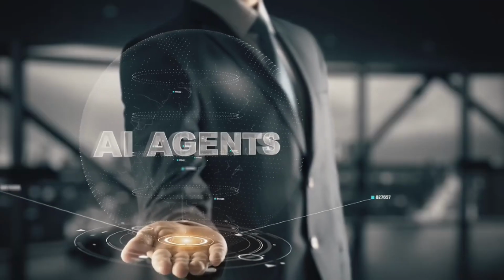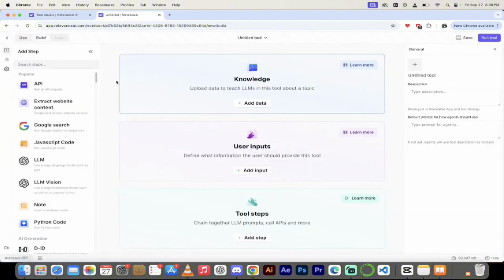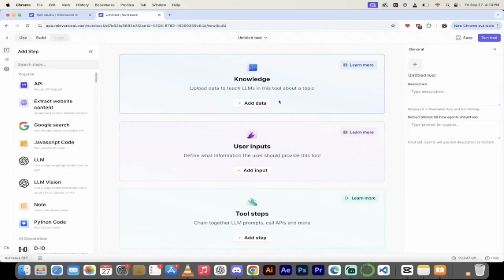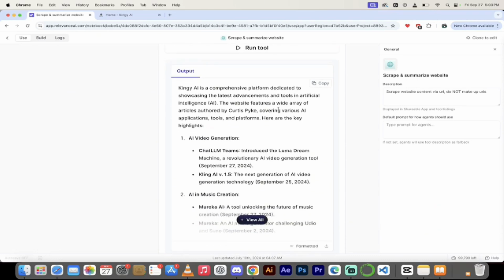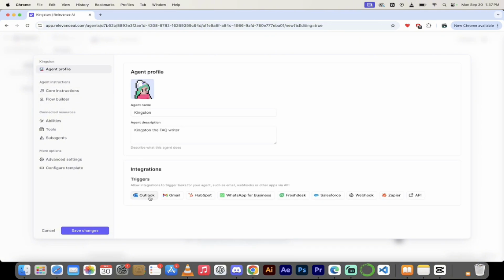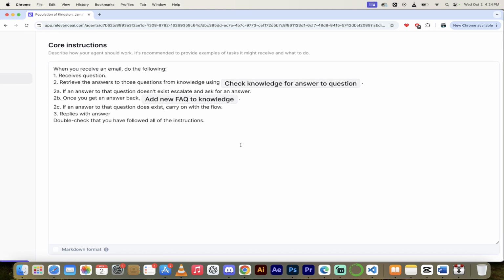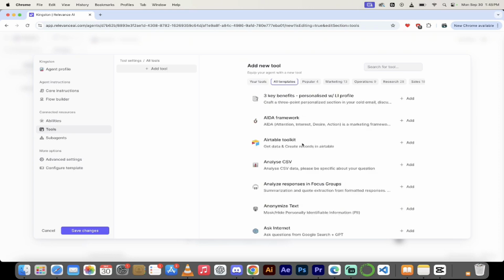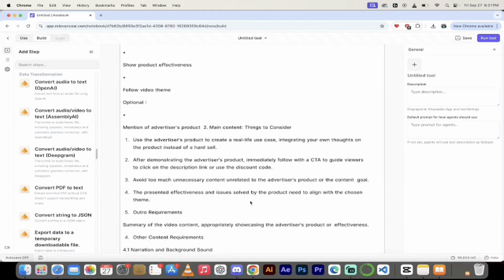How to Create Custom AI Agents And Tools with Relevance AI | Tutorial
Welcome to another exciting AI tutorial! In this video, I'll guide you through how to create your own custom AI agents using Relevance AI. We'll explore their extensive library of pre-built tools and templates, as well as the no-code builder that allows you to easily customize and build your AI-powered automations and integrations.

Timestamps:

00:00 - Introduction to Relevance AI and its powerful AI agent builder.
00:19 - How to get started with Relevance AI (no credit card required for trial).
00:38 - Exploring the Relevance AI dashboard, with tips on using their support and documentation resources.
01:17 - Diving into their pre-built tool library and available templates.
02:00 - Step-by-step tutorial on building your own tool from scratch using their no-code interface.
03:04 - Understanding user inputs and tool steps in Relevance AI.
05:07 - Customizing and configuring your AI agents to perform tasks efficiently.
08:14 - Demonstration of scraping and summarizing a website using Relevance AI.
09:06 - How to add AI agents and make them work like teammates.
12:17 - Configuring agent instructions, triggers, and abilities, including task escalation and integration with platforms like Gmail, Slack, and more.
15:11 - A real-life example of an AI agent answering FAQs and automating responses.
18:05 - Adding pre-built tools like knowledge retrieval and PDF-to-text conversion to your AI agent.
20:02 - Wrapping up with advanced options like creating AI teams and experimenting with additional tools.

Key Features Covered:

Custom AI agent creation using pre-built tools or building your own from scratch.

Integrating external services (Slack, Gmail, Hubspot, etc.) to create smart, automated workflows.

Using Relevance AI's comprehensive knowledge and tool libraries to enhance automation.

Practical examples of AI agents performing tasks like website summarization and FAQ management.

This video is packed with everything you need to start building powerful AI agents, automate workflows, and explore Relevance AI’s incredible potential.